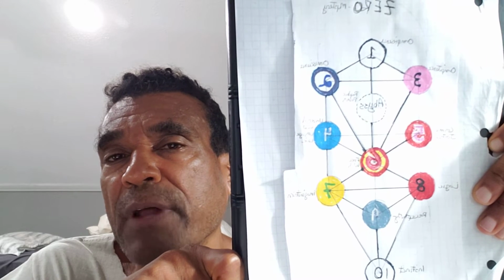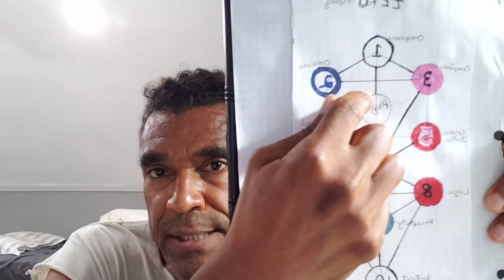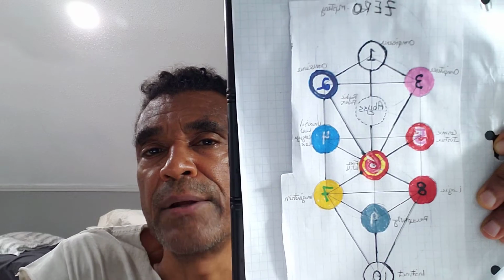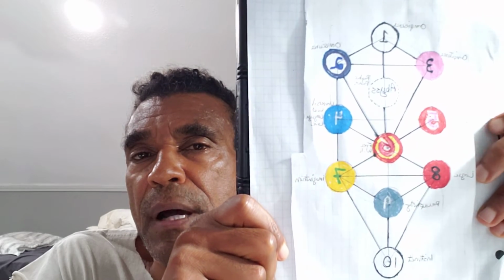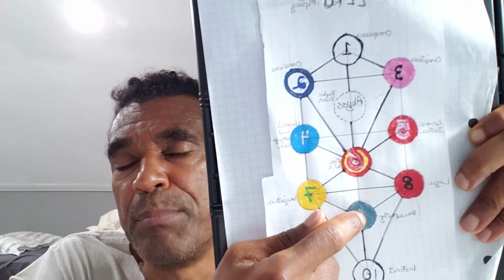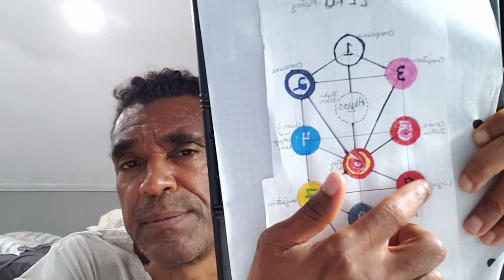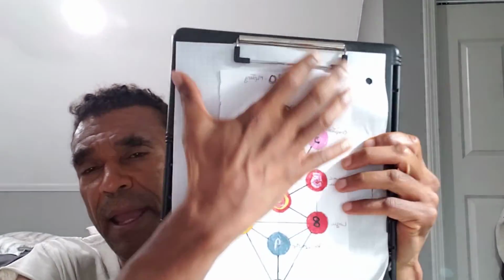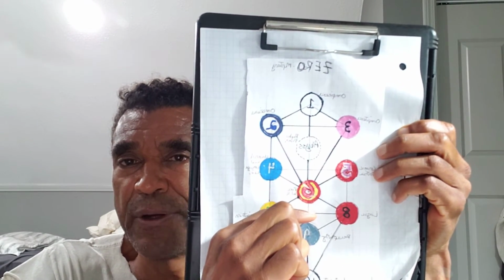#122 Can We Grasp Life thru Geometrical Transformations? [Thomas Newsome]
#122 "How Can We Grasp Life thru Geometrical Transformations?" [Thomas Newsome] this video is one of a series on this channel that tries to cover different introductory aspects of the 12 fruits, or aspects, of the Tree of Life, and my new off-shoot, the 144 stages in life of the MASSTree.  The murky origins of the Tree and its infamous history is important, but not compared to its future potential.